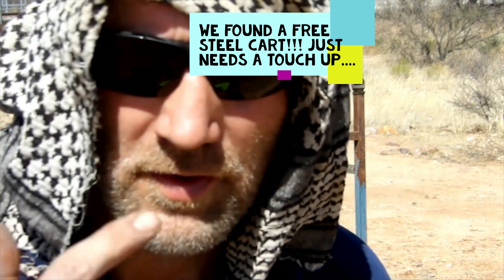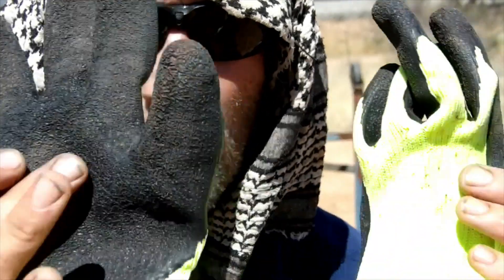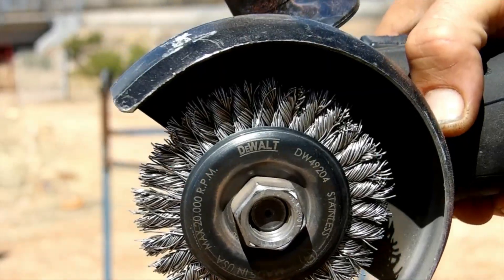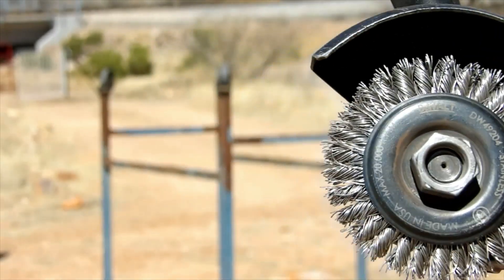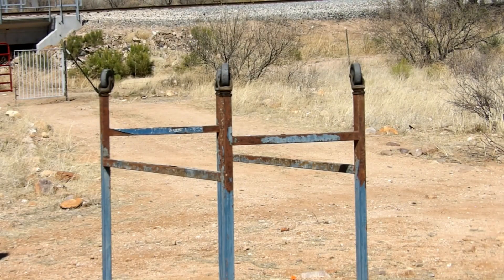BUILDING AN OFF GRID HOMESTEAD - episode 1- preparing for summer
Welcome! This video will be the beginning of a 30 episode series that will document our day to day activities as we build our off grid homestead from the ground up. We have been completely off grid for 9 months and rely on solar and are currently hauling water. We are attempting to build a completely self sustaining homestead farm that will rely on solar and wind for energy and rain catchment for our water. THANK YOU FOR FOLLOWING OUR JOURNEY